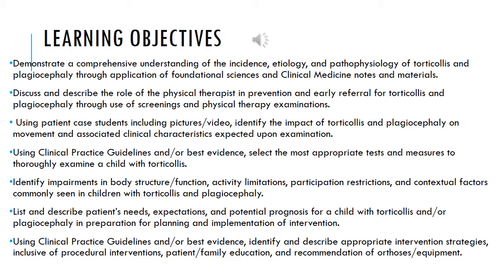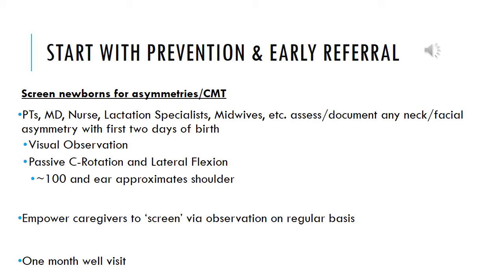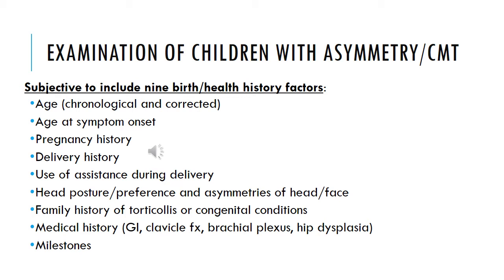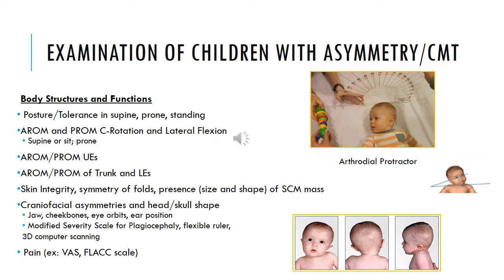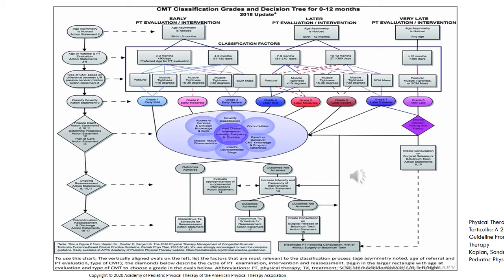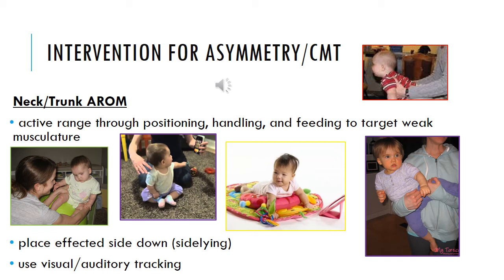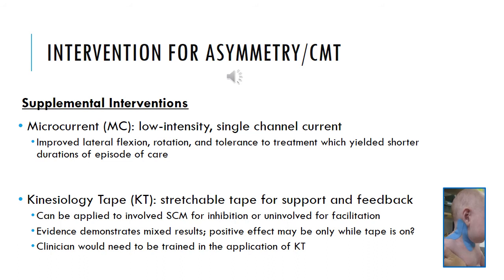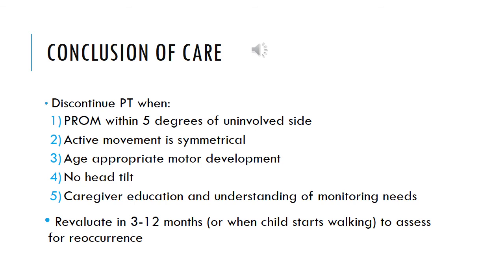The Clinical Management of Torticollis narrated mp4